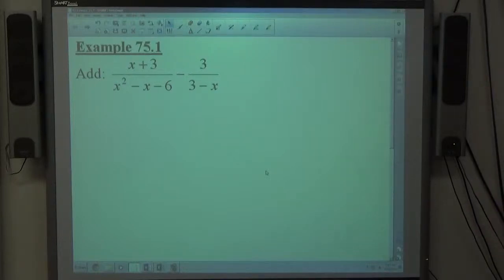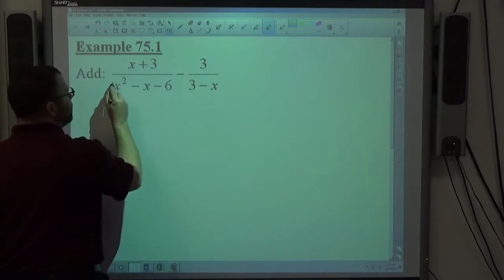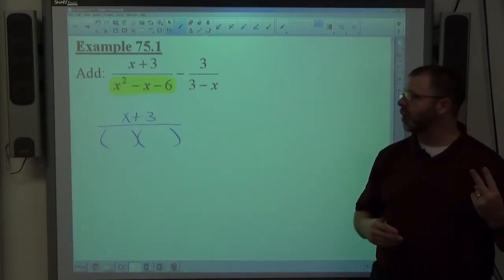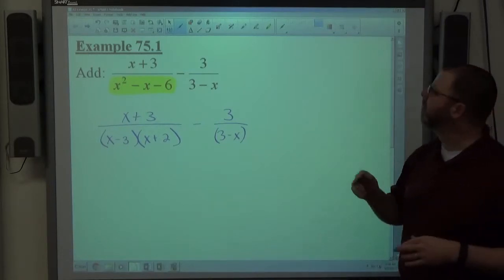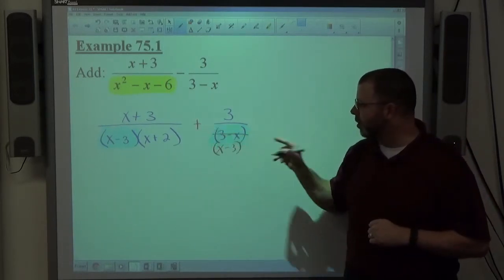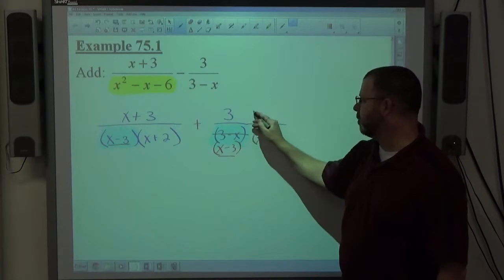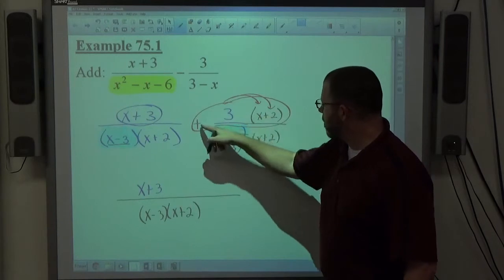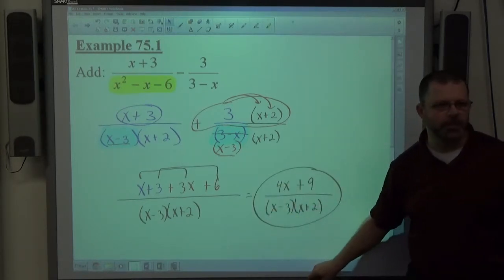Algebra II Example 75.1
Add two rational expressions with factorable denominator(s) and opposite signed factors.